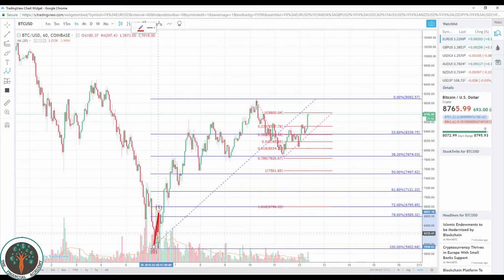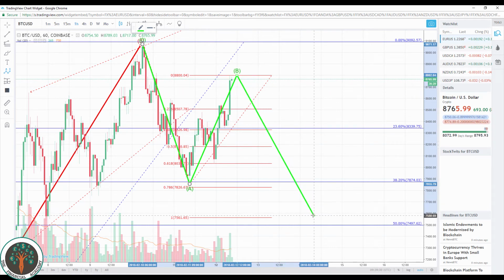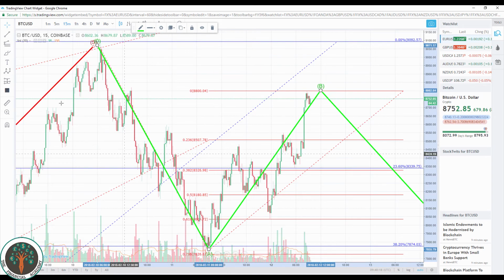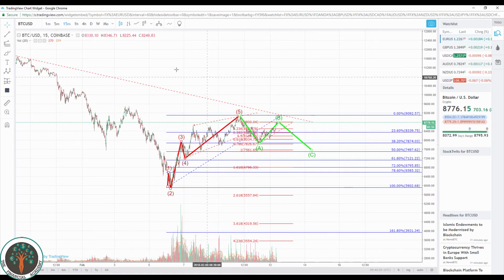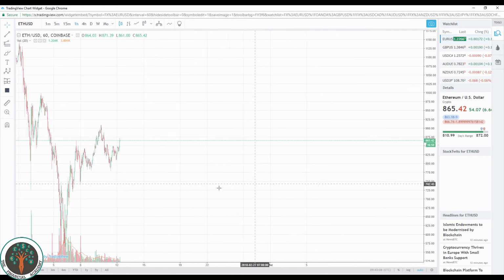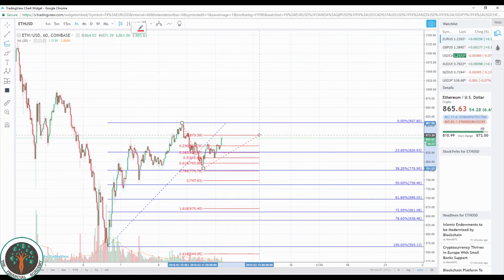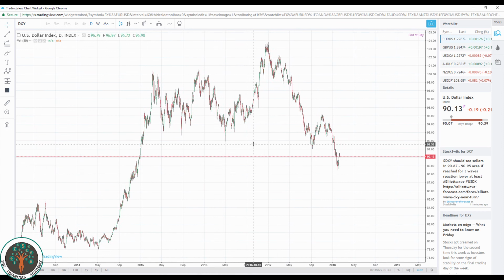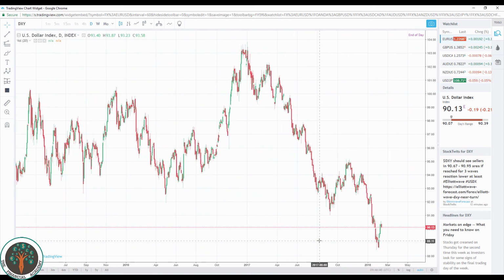Bitcoin BTC Ethereum ETH USD 12.2.18 Weekly Market Analysis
Learn how to trade stocks and receive more intraday trading tips

Learn exactly how to become a trader and achieve success in the markets.  As a member, you’ll receive access to:
• In-depth video analysis of Global Markets & US Markets, Key Sectors, and Individual Stocks.
It doesn’t matter if you’re a Beginner, Intermediate, or “Expert” trader. Our team have years of trading experience and media coverage by CNBC, Yahoo, Investing and more. Learn from the best and become a successful trader today.